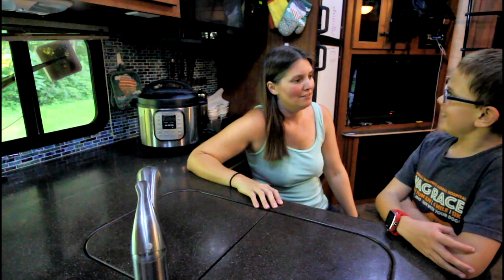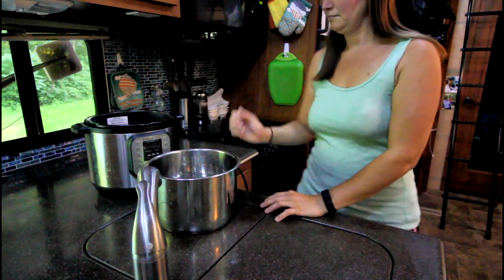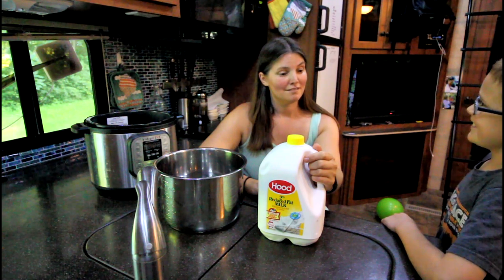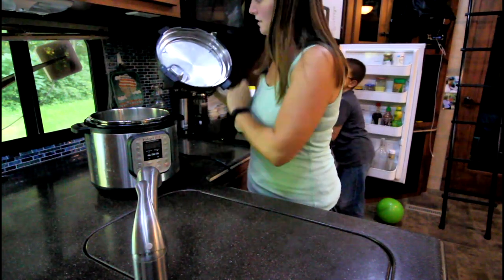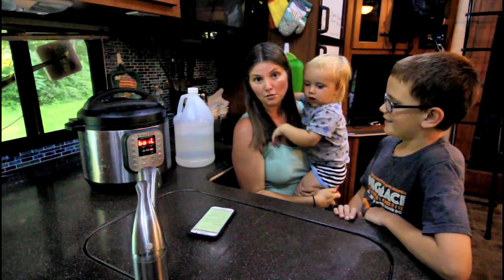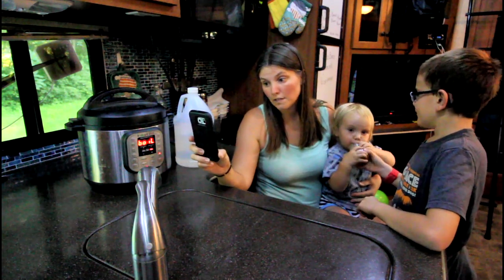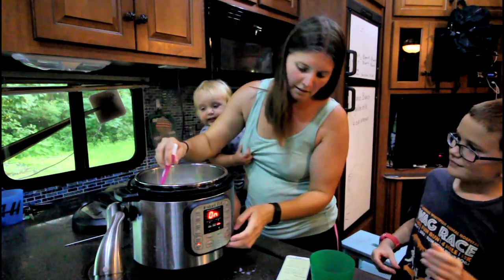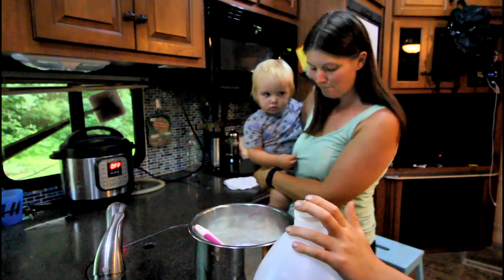Instant Pot Cooking | Making Cheese | Take 1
In Todays Video, Harmony and Anthony figure out making cheese in the Instant Pot.  They made a couple batches, and we all try them.

Are you familiar with the community Fulltime Families?  If not, check them out if you you're a traveling family, or aspire to be one: